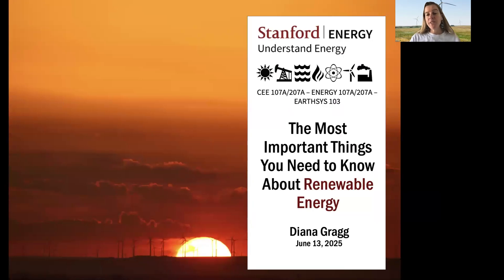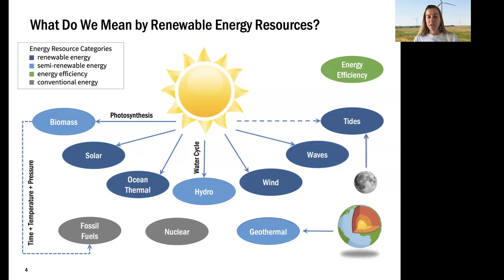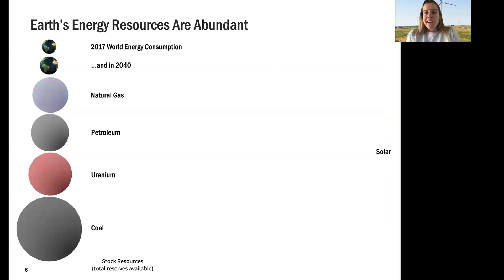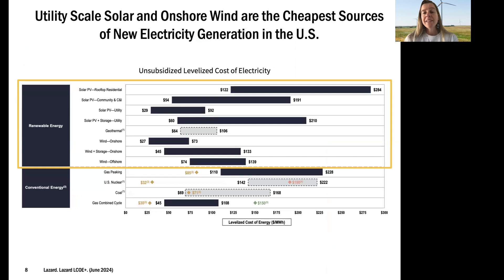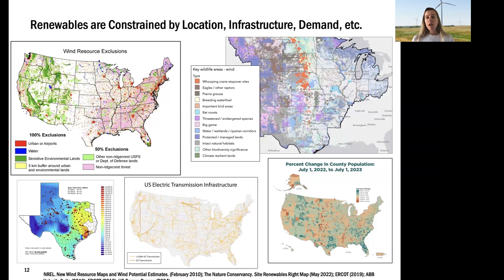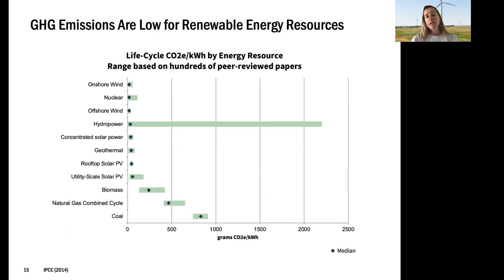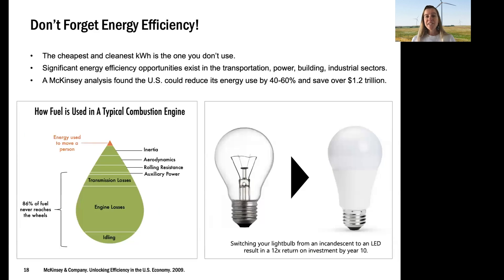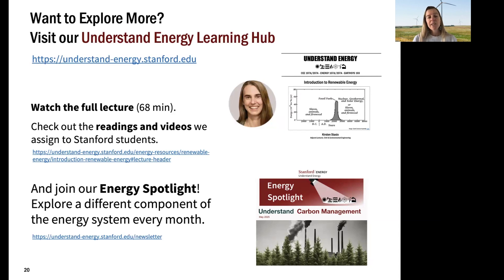Introduction to Renewable Energy 10-Minute Take | Diana Gragg | Stanford Understand Energy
Short introduction to renewables, what they are, how they work, their significance in the energy system, and their environmental and climate benefits.

Presented by: Diana Gragg, Core Lecturer, Civil and Environmental Engineering; Explore Energy Managing Director, Precourt Institute for Energy, Stanford University.

The mission of Understand Energy is to help people build their energy literacy so they can address climate change and sustainability issues, engage on equity and human development challenges, participate in energy industry markets and technology innovations, and make informed energy decisions.